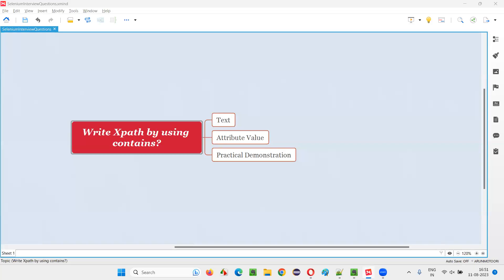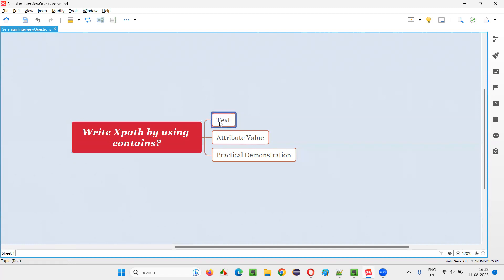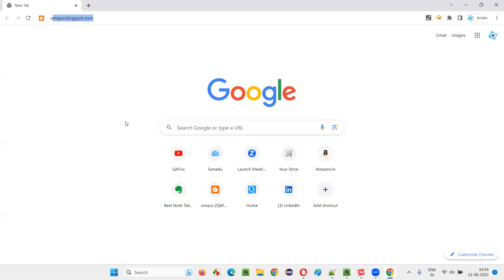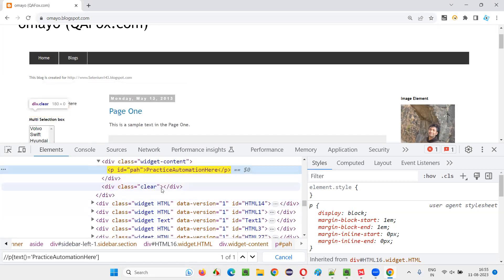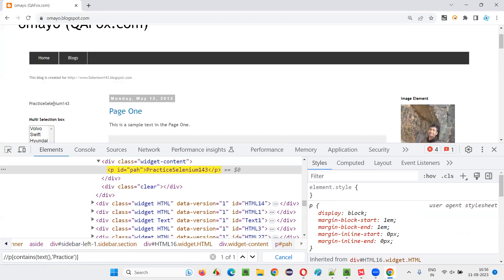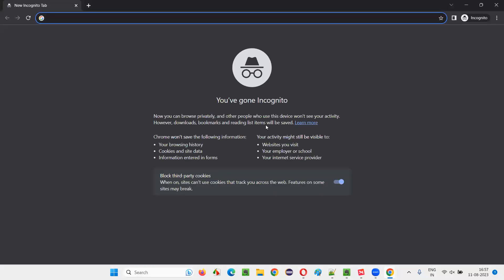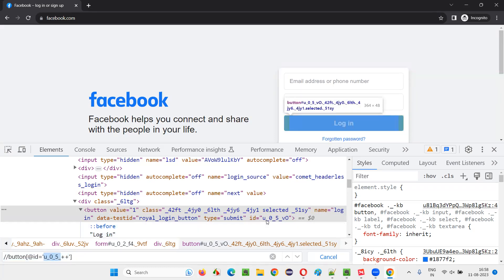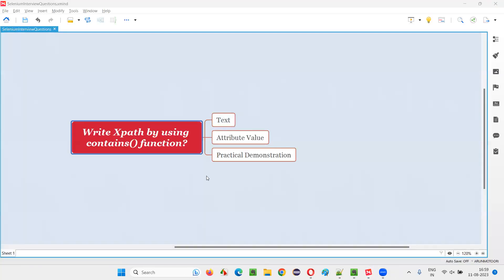Write xpath by using contains function (Selenium Interview Question #557)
Write xpath by using contains() function